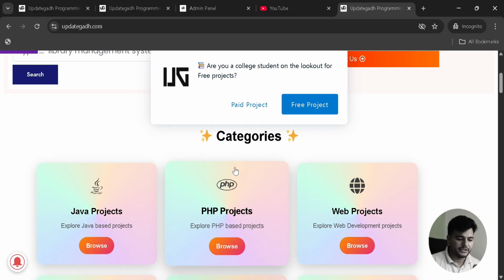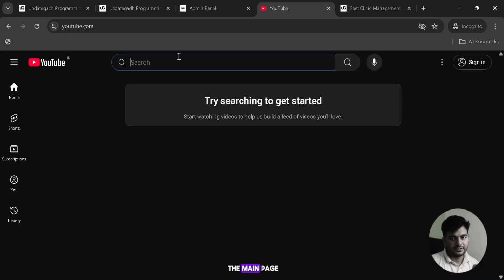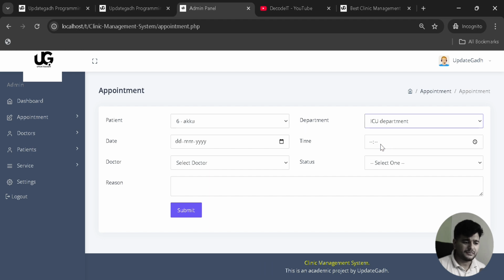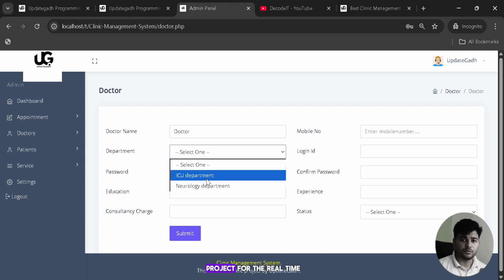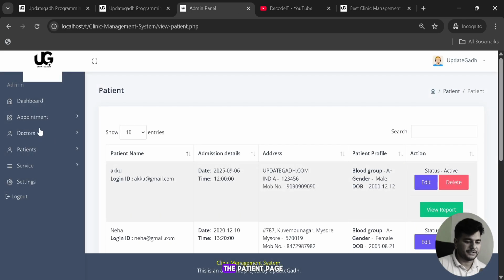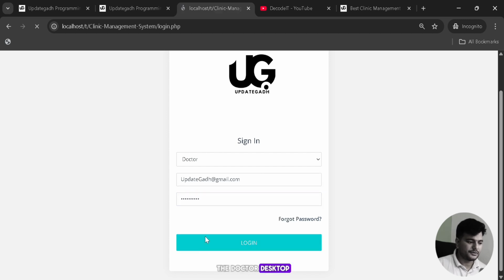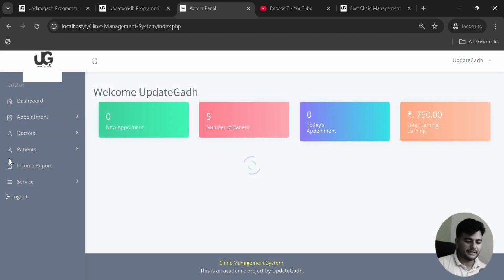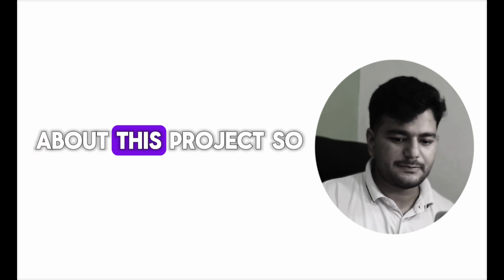Clinic Management System with Admin || PHP & MYSQL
Learn how to create a Clinic Management System with Admin using PHP and MYSQL in this tutorial. Manage your clinic efficiently with this step-by-step guide!
Clinic Management System with Admin ||